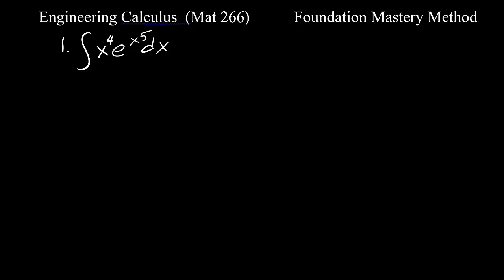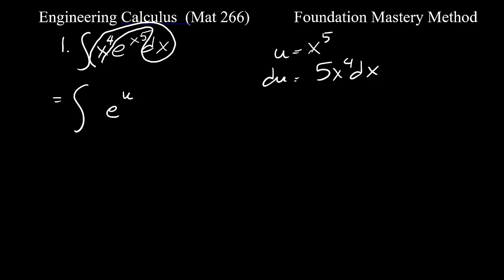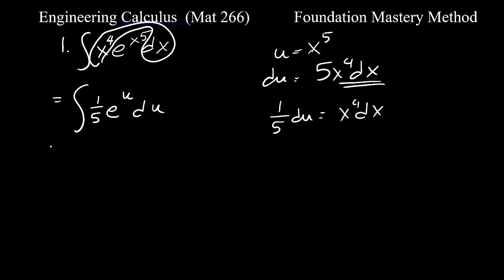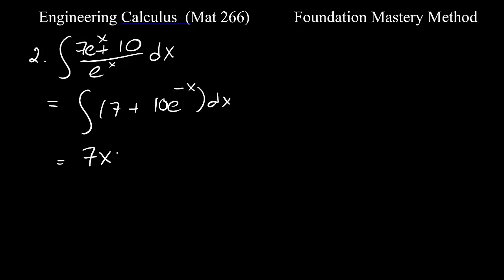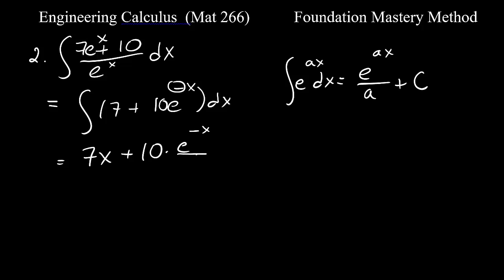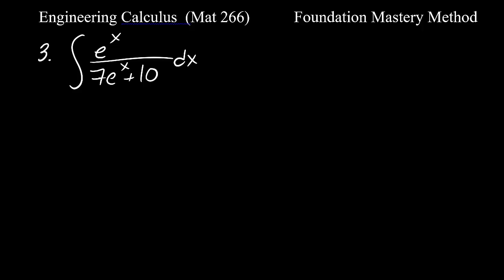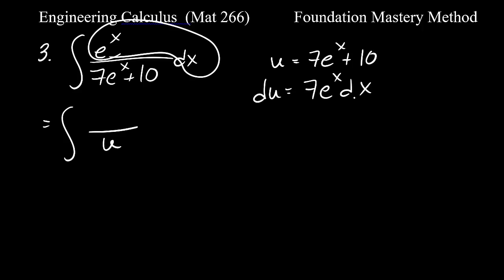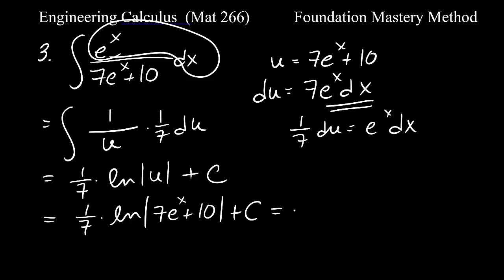FMM: Integration of exponential functions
In this video, you will learn how to integrate exponential functions using u-substitution rule.